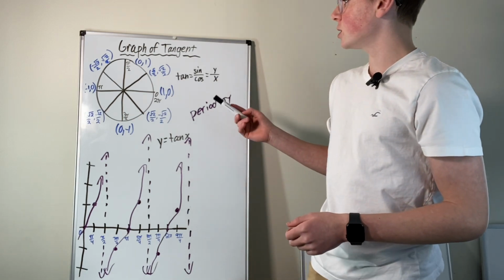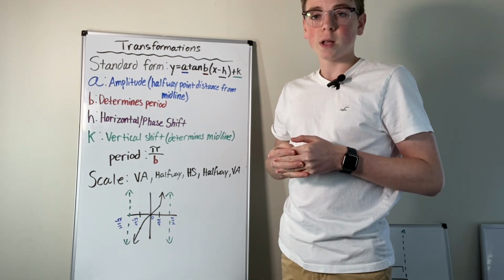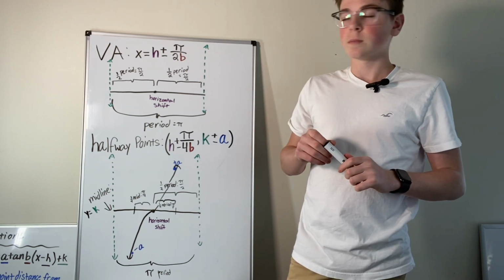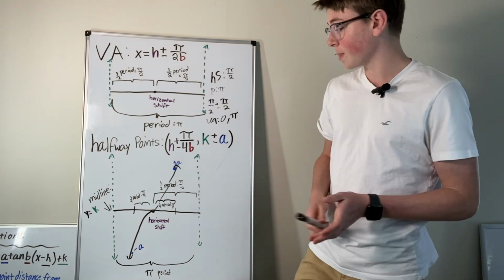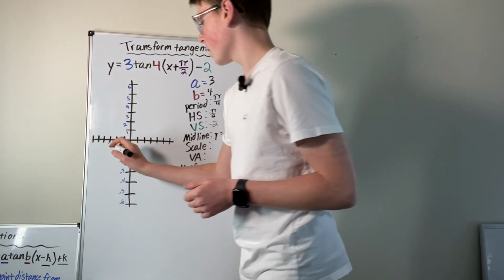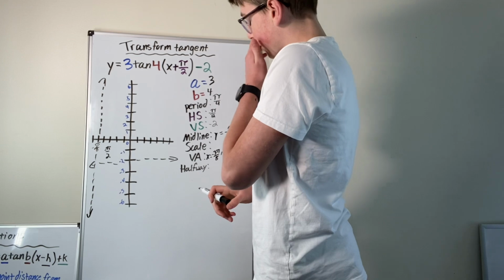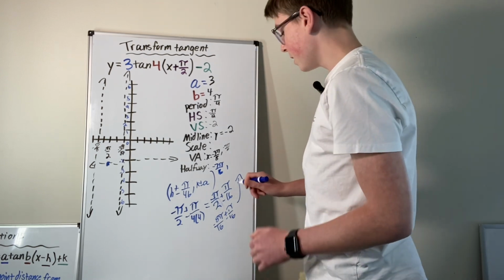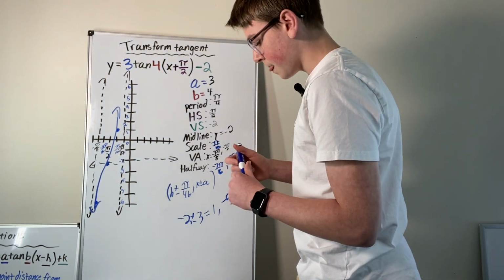Graphing the Tangent with All Transformations, Period, Amplitude, and Shifts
In this video, I teach you how to graph a fully transformed tangent function. I also teach you how to graph tangent, the standard form and meanings of variables, and how to find vertical asymptotes and  halfway points. I hope this helped!